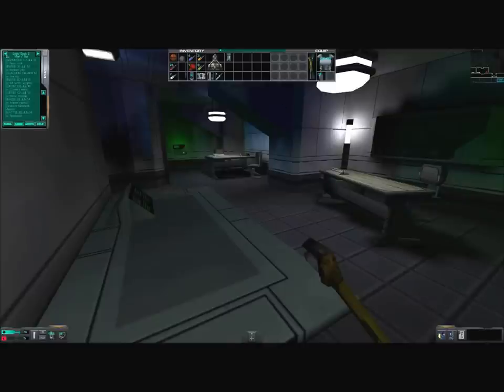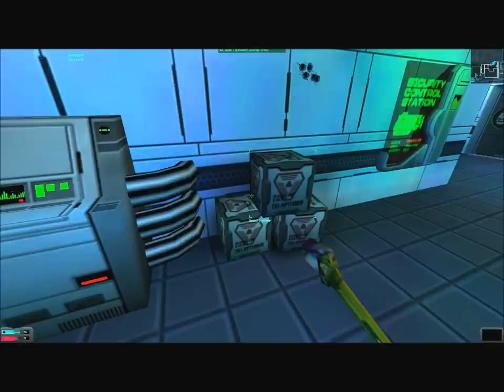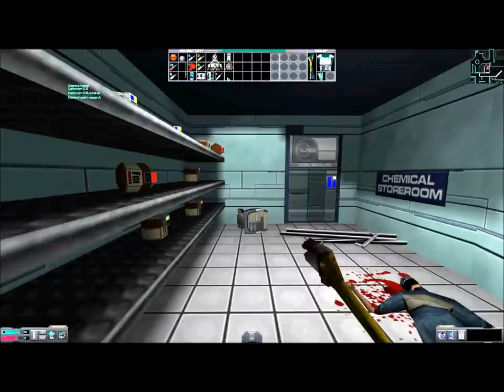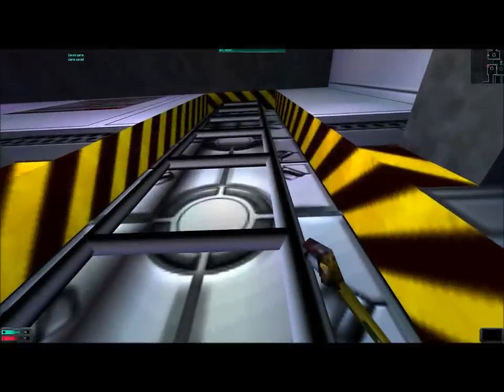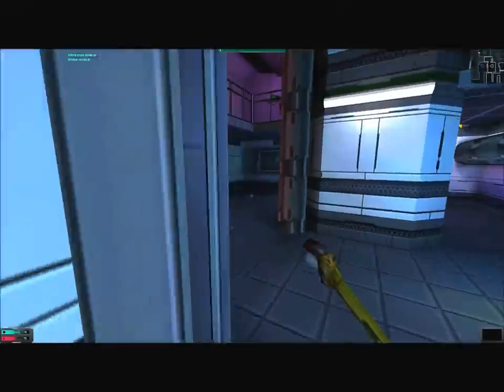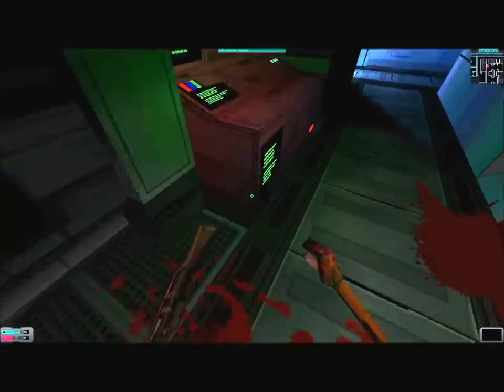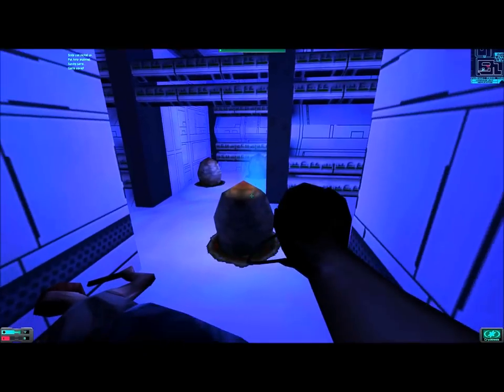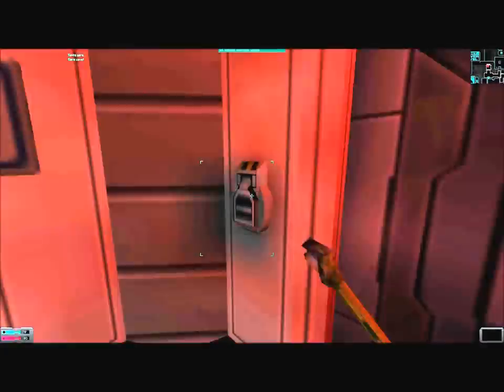Let's Play System Shock 2 Part 6: Hydroponics B & C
We discover that the shaft is blocked by an organic growth we can kill by placing Toxin A into the 4 Environmental Regulators on Hydroponics. We find and research Toxin A, place it into the first 2 Regulators in Sectors B and C, and arrive at Sector A.

This is an Impossible difficulty pure PSI playthrough of System Shock 2.